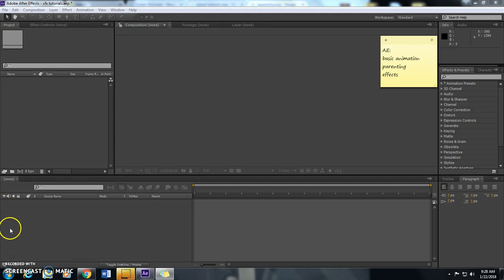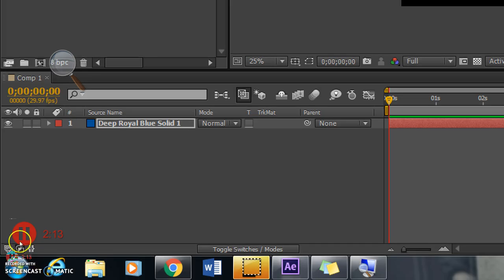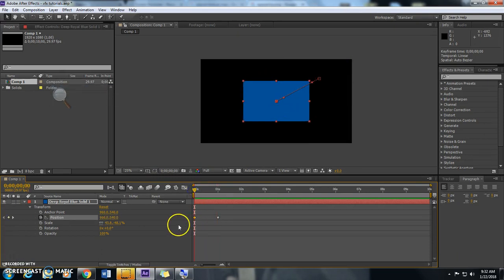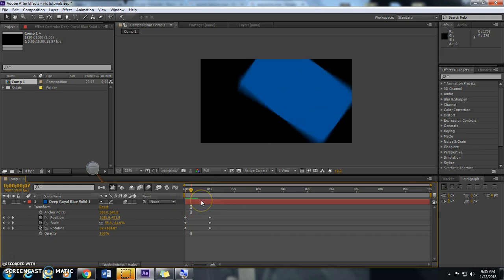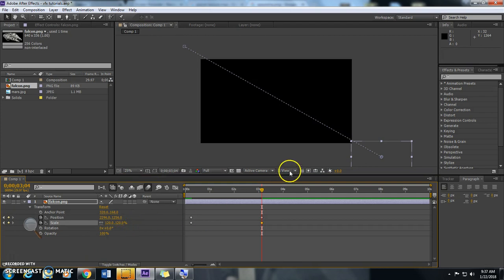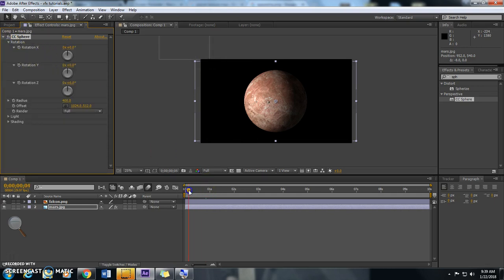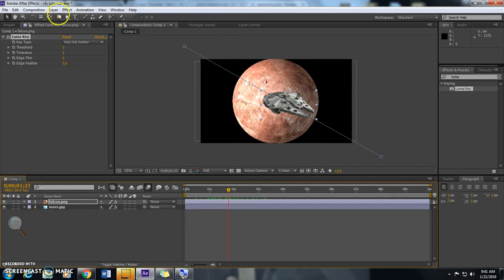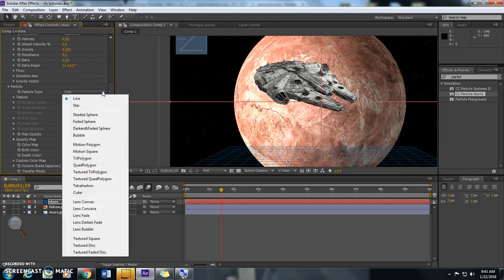beginning AE tut